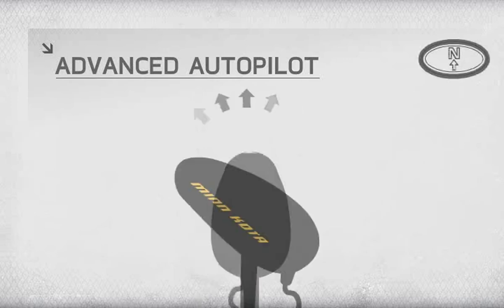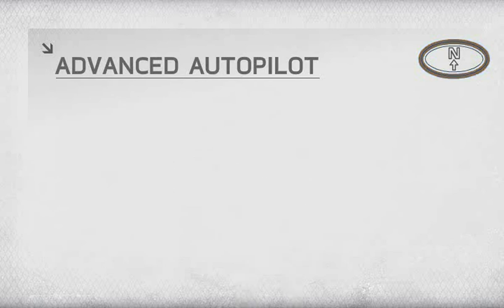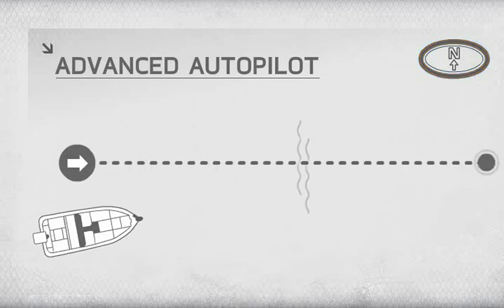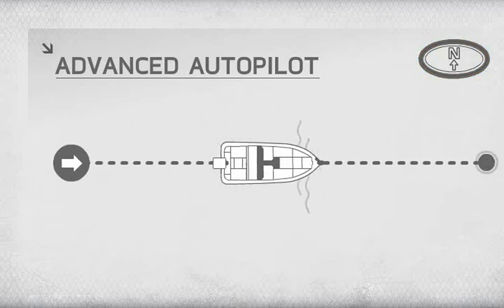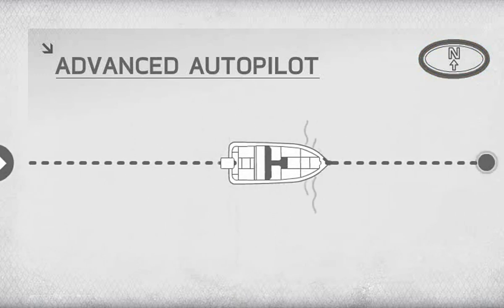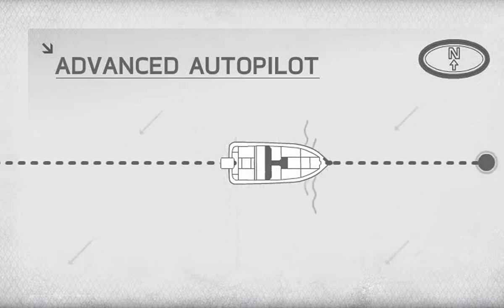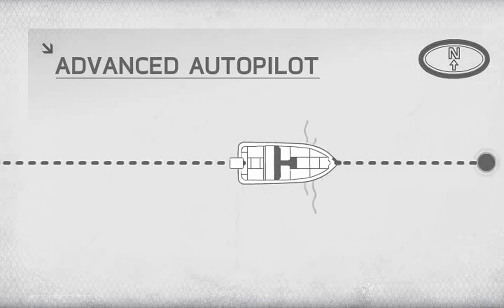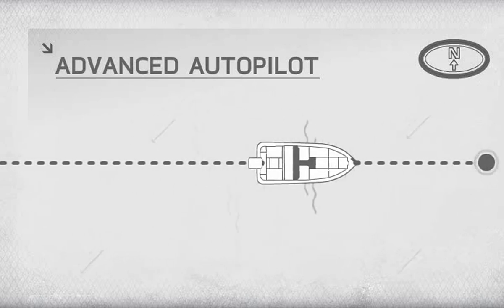Minn Kota 1866560 Bluetooth Micro i-Pilot and i-Pilot Link Remote